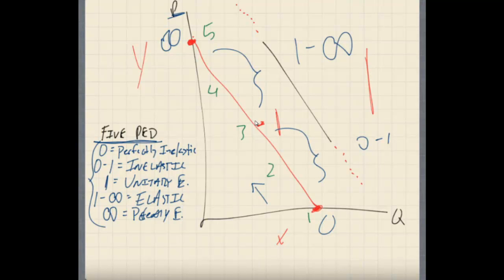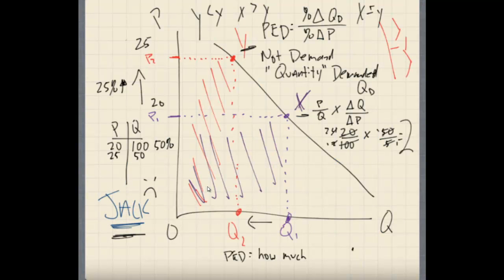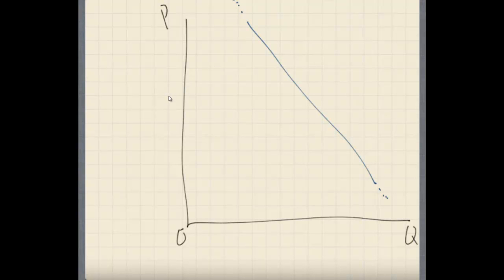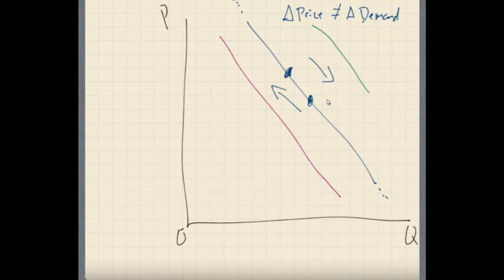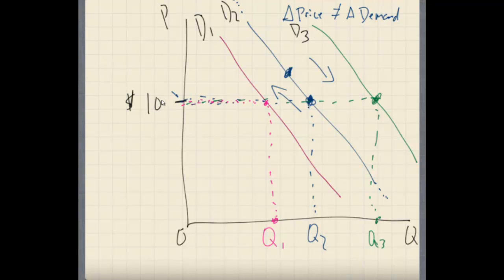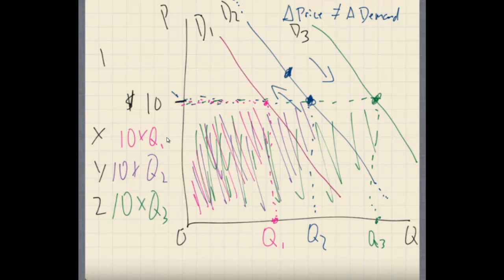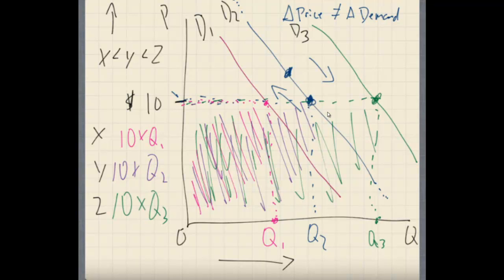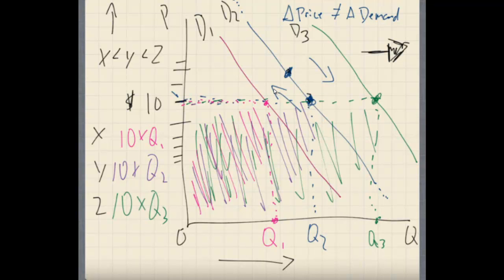Supply and Demand - movements and shifts in the demand curve (part one)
This continues our look into supply/demand curves and price elasticity this is looking at how changes in demand and quantity demanded are different and the difference this makes to businesses. This is more on how to raise your prices without changing demand. This is part one. Presented by WBE School of Business (Badassery).